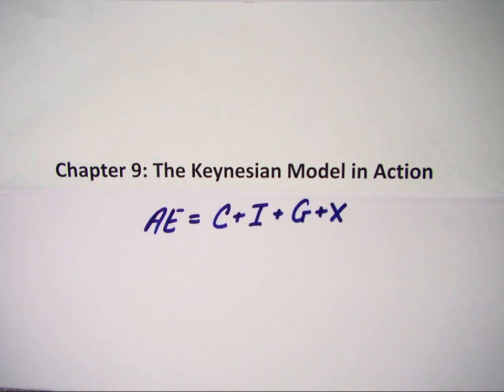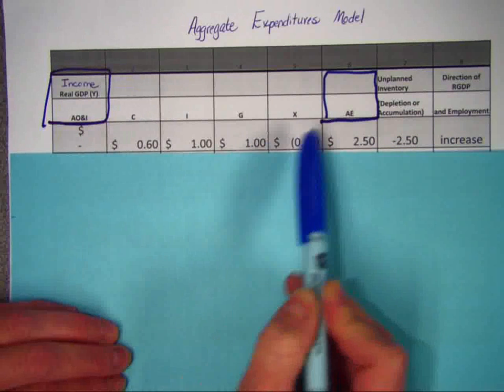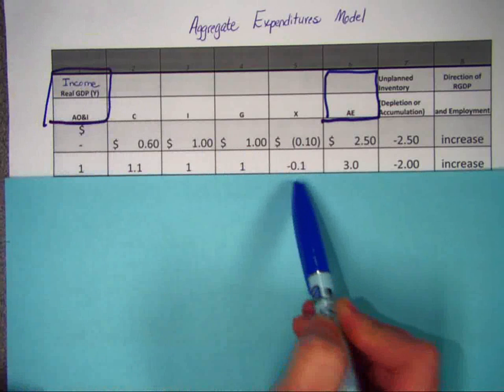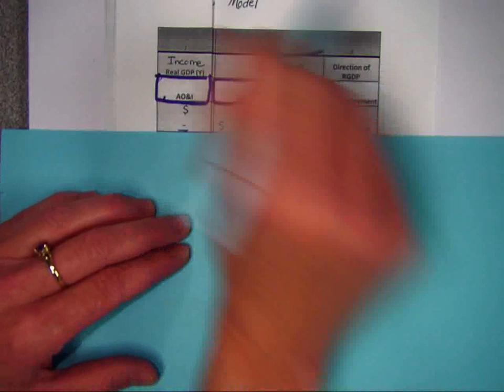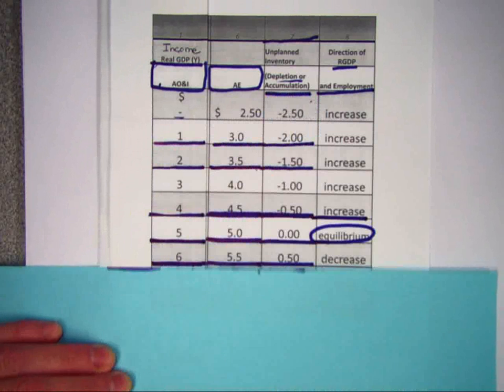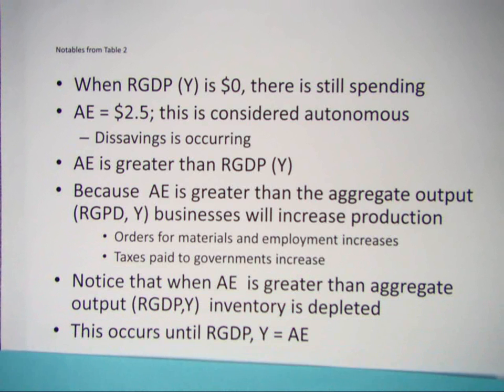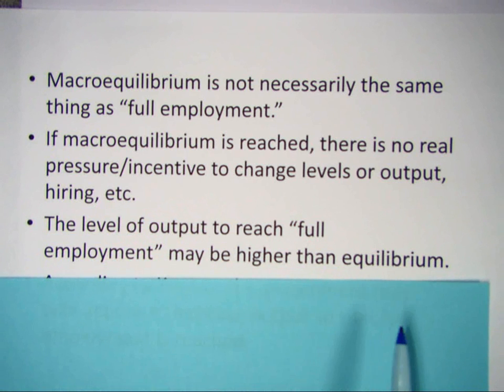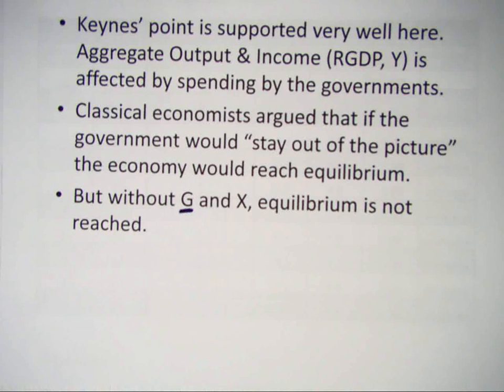Southwest Tech Keynesian Model AE Model*